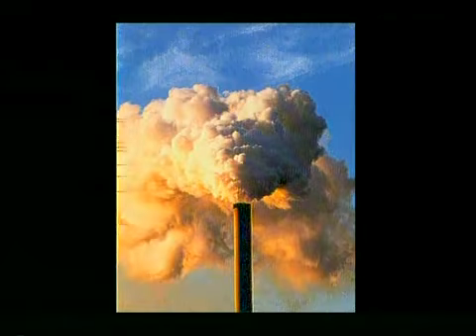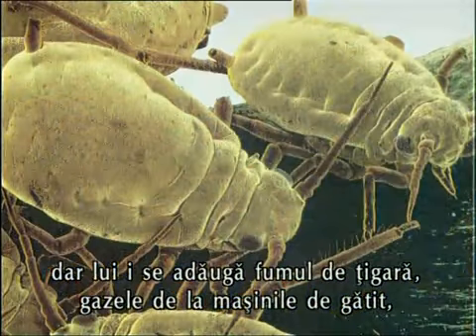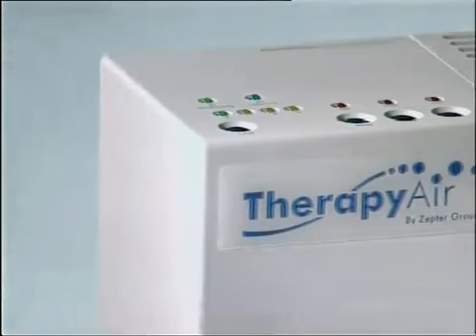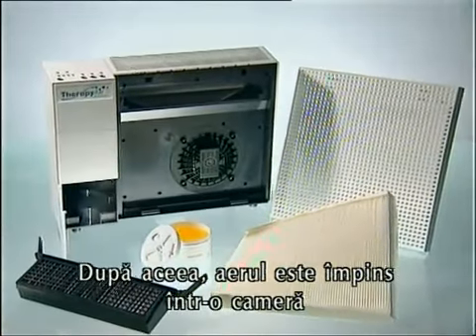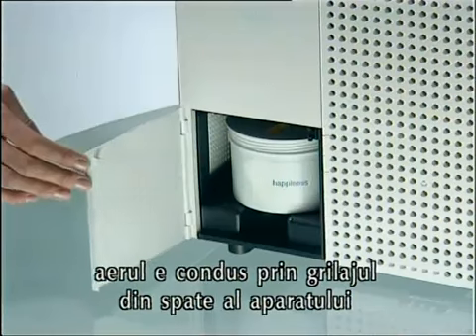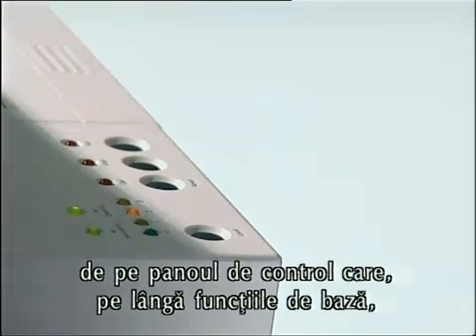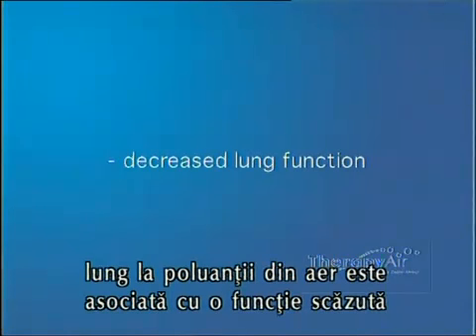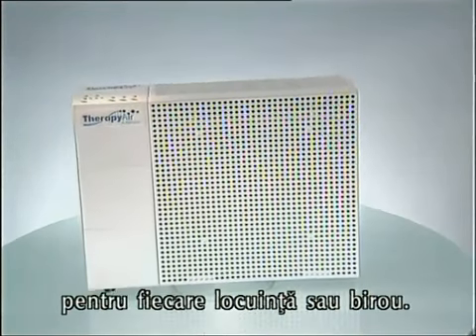Therapy Air film de prezentare+spot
O solutie sănătoasă pentru poluare!
Therapy Air Sistem distruge bacteriile, mucegaiul și virusurile în aerul din interior, neutralizează mirosurile neplăcute (filtru de carbon activ -- proces natural), imbnuatateste starea de comfort cu aromele naturale swisso logical.
Therapy Air Plus este singurul purificator de aer care a câștigat prestigioasa marcă TUV-Nord ca fiind certificat pentru igiena aerului din interior -- recomandat persoanelor alergice.